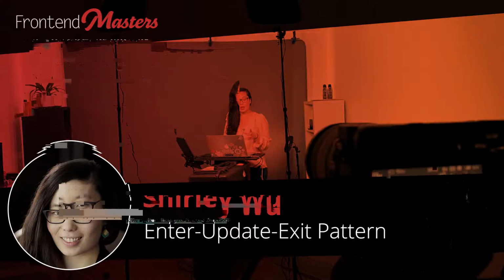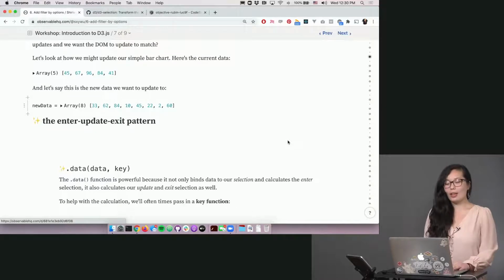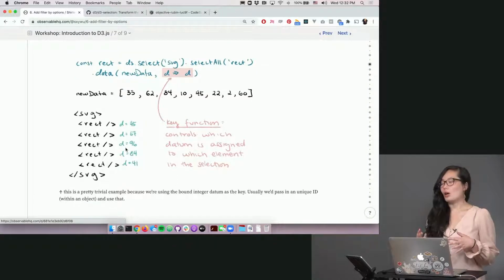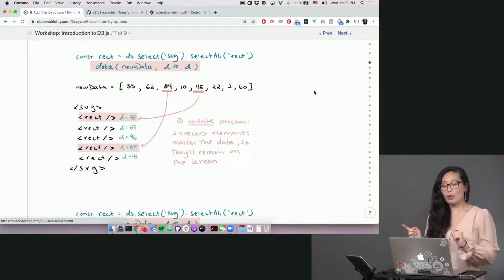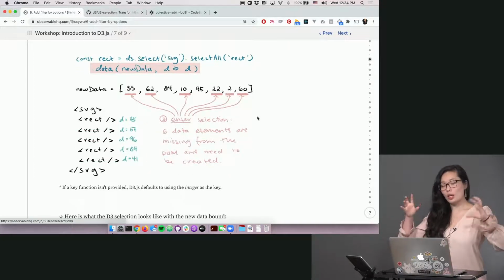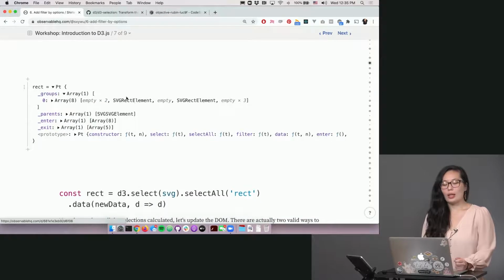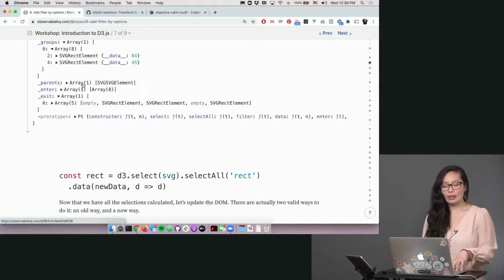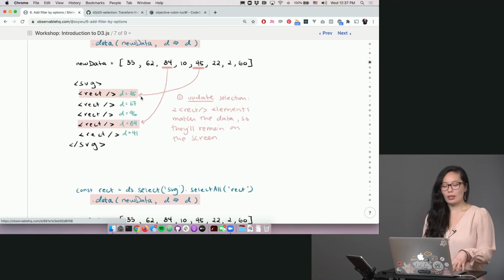1 Enter Update Exit Pattern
Enter-Update-Exit Pattern
Shirley explains that the .data() function not only binds data to a selection and calculates the enter selection, it also calculates the update and exit selection, with the help of a key function. How to use the enter-update-exit pattern when modifying an SVG element is also discussed in this segment.